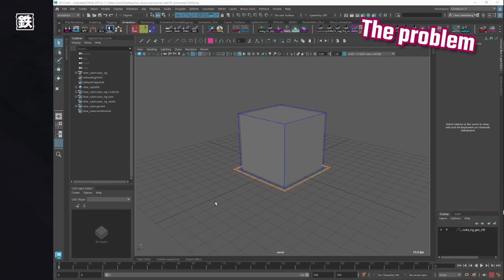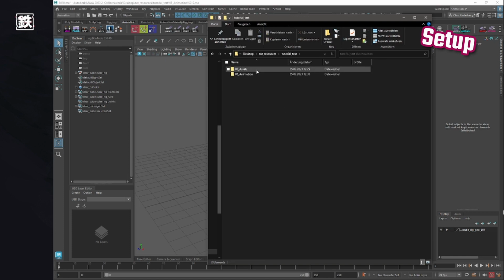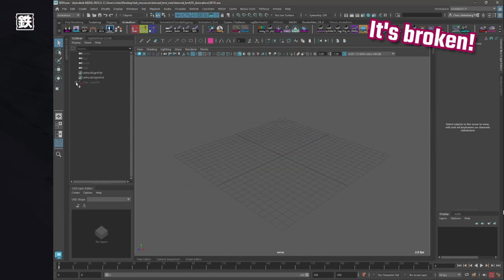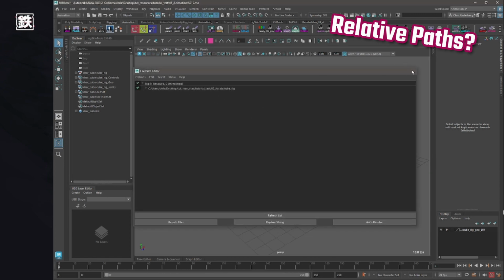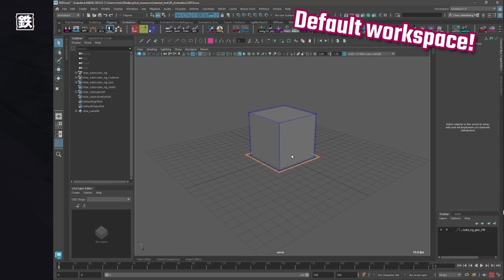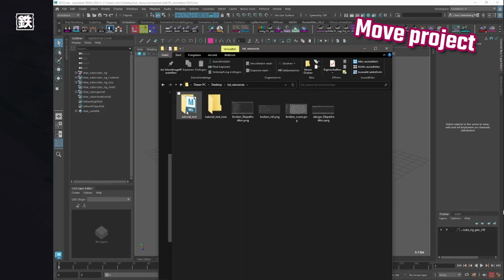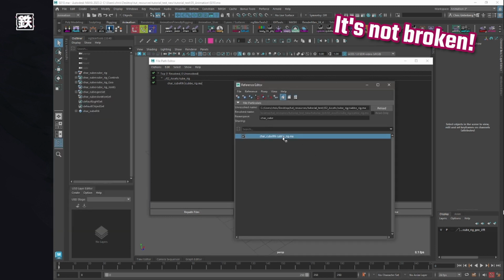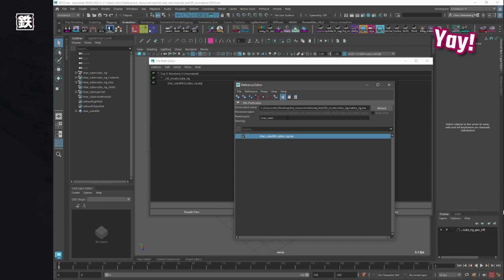Maya - Never break references again!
Do your references always break?
Here is a short but neat way to fix this!